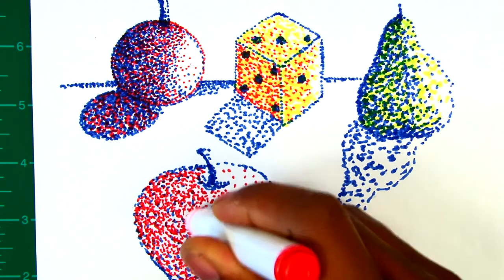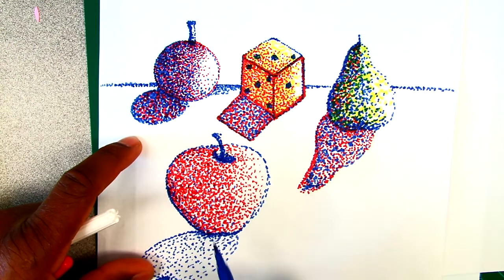Pointillism technique practise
Illustration of how to create a composition using simple pointillism technique